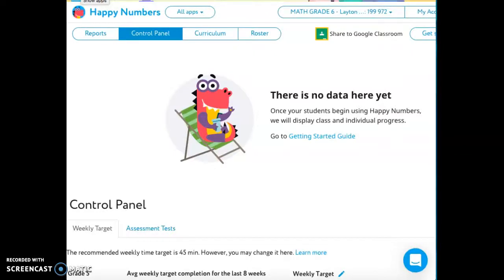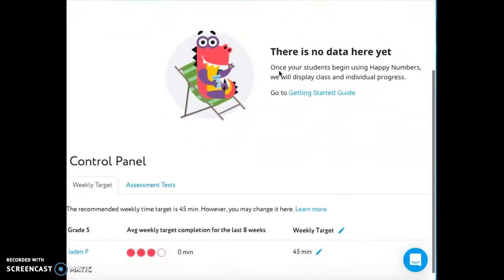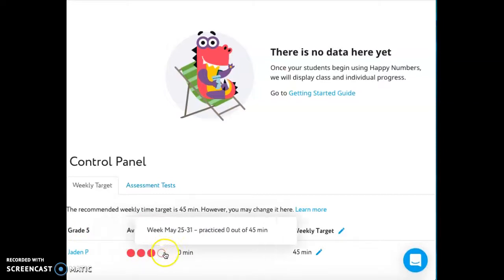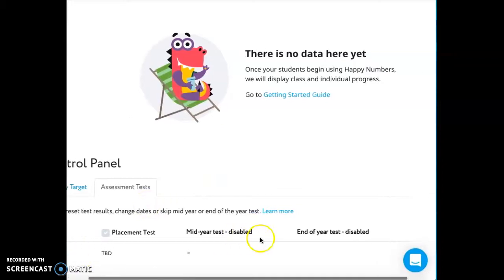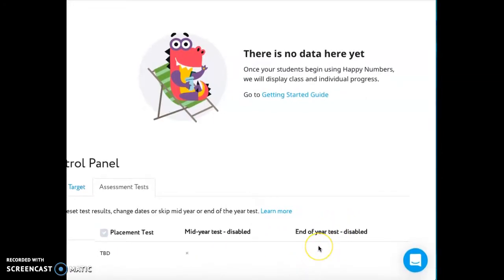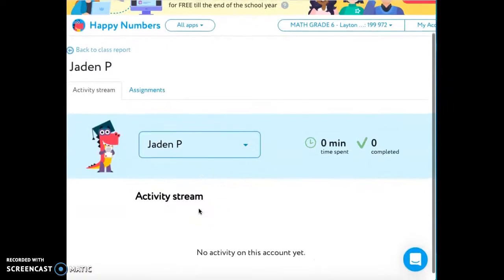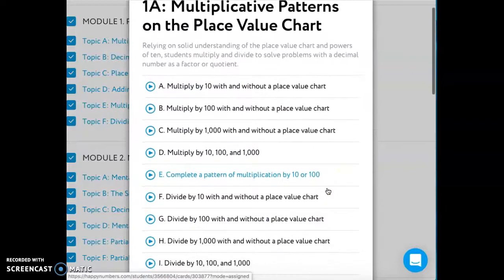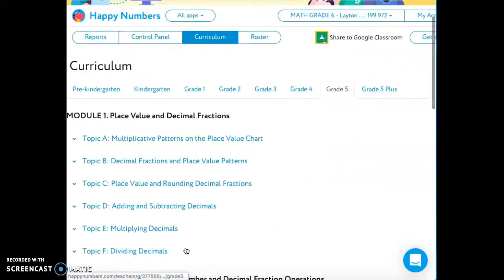Happy Numbers Control Panel